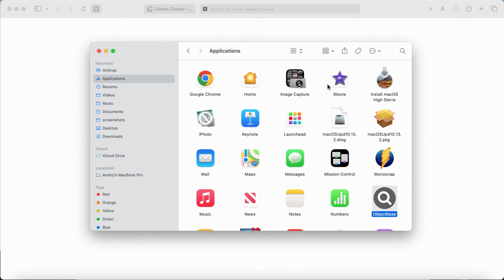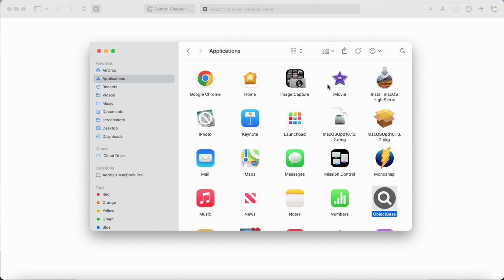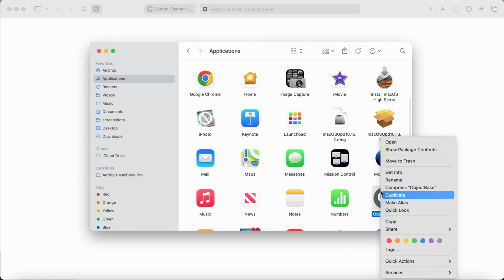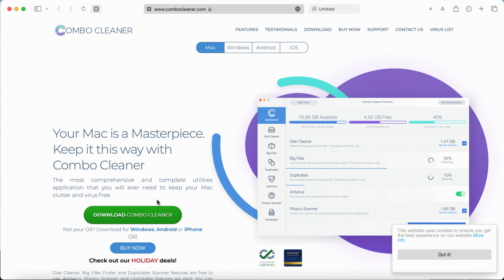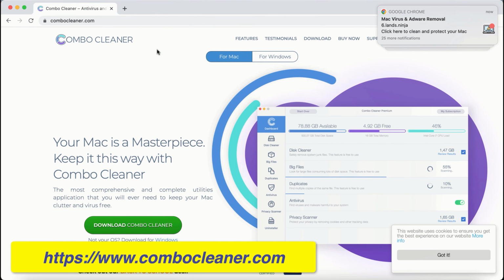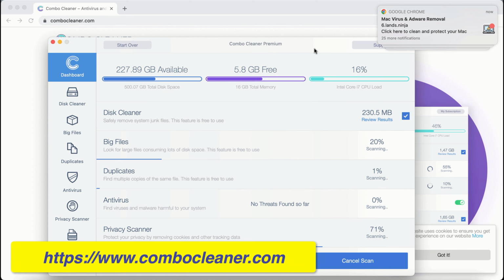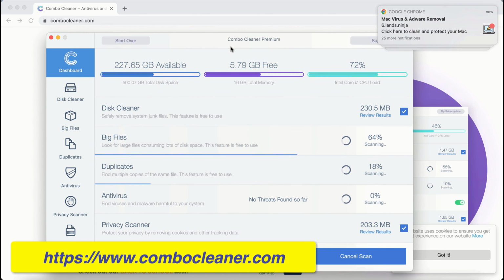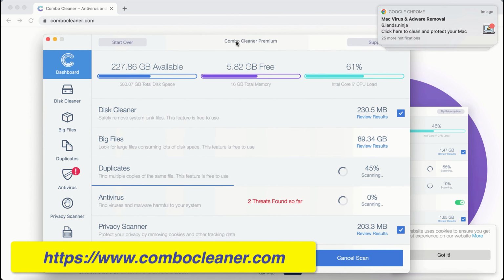ObjectBase adware removal instructions (Mac).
ObjectBase is a new adware from the AdLoad family. It attacks Mac computers these days. ObjectBase adware shows its many annoying ads not related to the sites that you visit. Get rid of this adware with Combo Cleaner Antivirus via the official or, optionally, follow the manual recommendations provided in the video tutorial.

More information about this threat can be found in this detailed guide